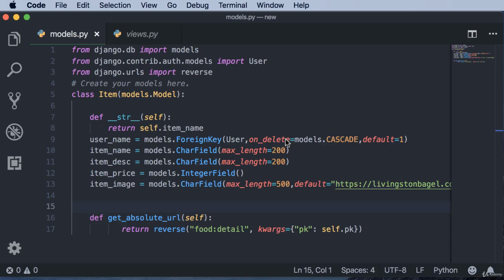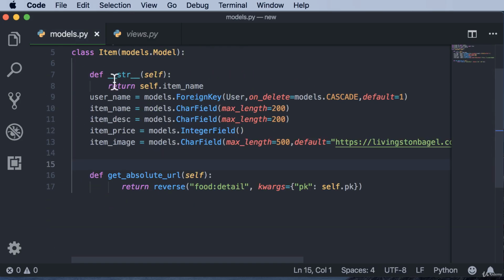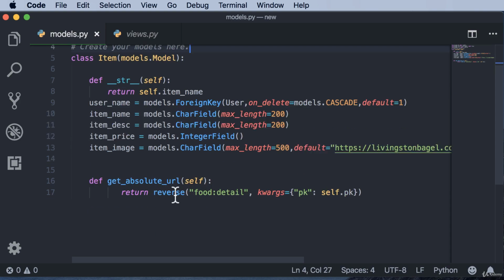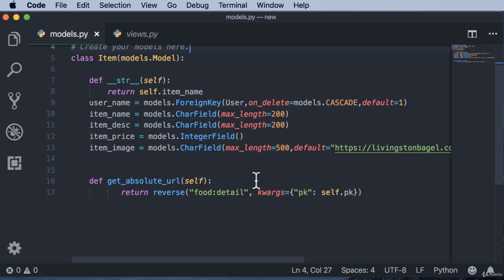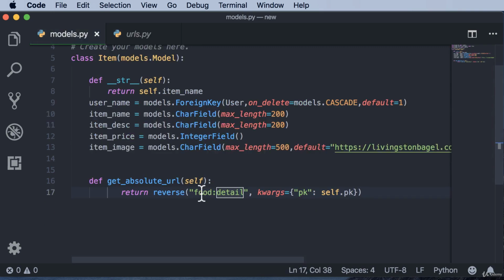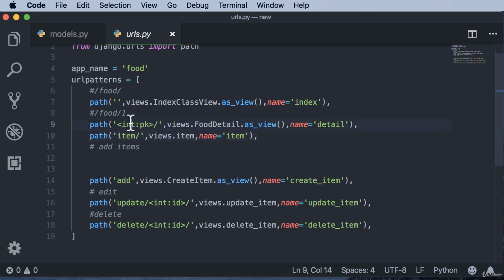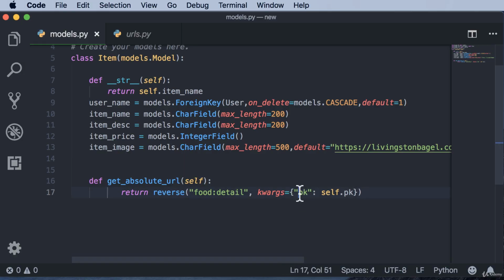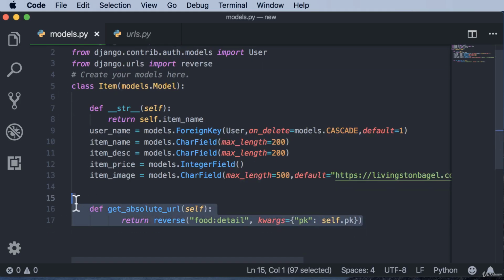006 Adding Get Absolute URL MethodUdemyiIran